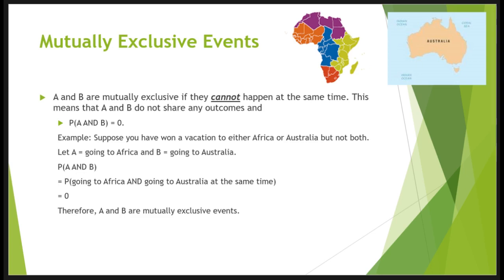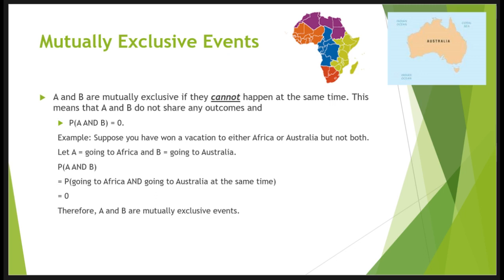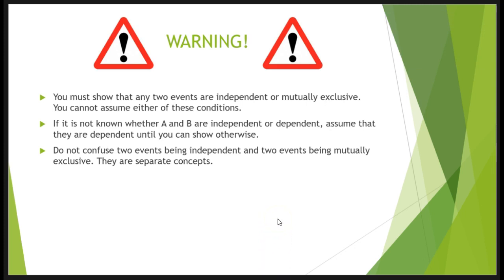Ch 3 Probability Topics Lecture #5